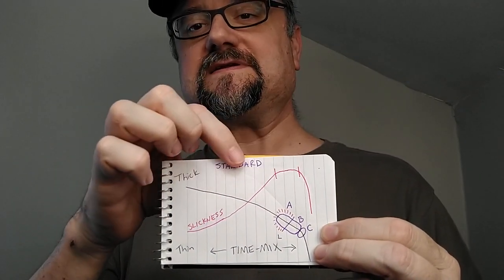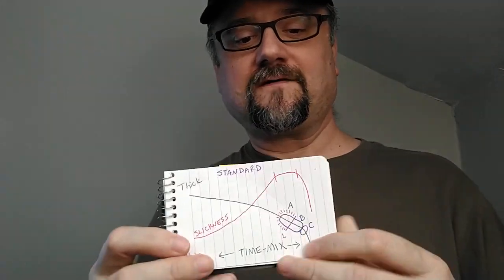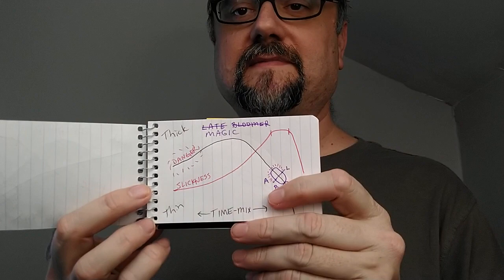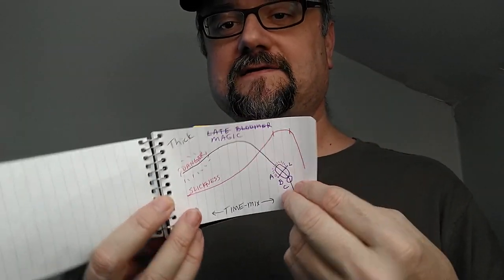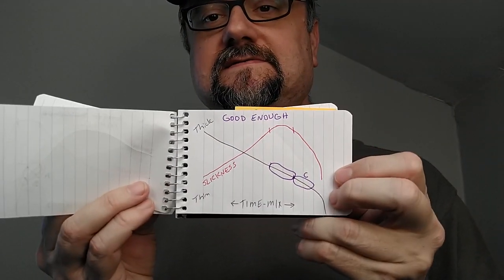Lather Slickness Patterns/Paradigms - Peak Performance Theory by Sgrdddy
Contents:
3:30 Answering a user's question about how I arrived at my preferences for slickness and consistency.
9:50 A brief overview of the Three Patterns
12:09 The "Standard" paradigm (many modern soaps, and the high-performance)
20:31 The "Magic" paradigm (small subset: soaps like Williams or Mystic Water, etc)
23:05 The "Good Enough" paradigm (old school formulas that don't quite get to a really creamy point while having lots of water)
26:22 Closing remarks

This is a brain dump of some performance-related stuff that has been floating around in my head for a while, and I'm really looking forward to bouncing off you guys.  It's a little refined and cohesive, so hopefully my point comes across.

I started drawing a line graph to represent the slickness of a shaving soap as you keep working water into it.  I also threw in a line that represents the viscosity of the lather as it generally gets thinner as you add water.

I was wondering if laying it out in written form would cause any epiphanies or help in any way.  And I think it really has.  Maybe it will help someone else too.

Caveat: this is coming from a bowl-latherer's perspective, who likes really wet lathers.  But I believe much of this would carry over for face-latherers, too.  I hope the experienced face-boys will jump in with their opinions.

I identify how, for me, the three slickness/protection zones come just before the lather gets too wet and breaks.

I talk about how the peak zone is divided into two parts, bifurcated by what I call the "luxury line".  When you mix in enough water to get just into the zone, your lather is both creamy and luxurious feeling in texture, AND well-hydrated to provide that peak slickness/protection. In the vid, I called this the prime zone and showed it with the letter "A".

If you add more water, to move past that, then you land in the latter half of the Peak Zone, which I showed as "B".  You still experience as good of a slickness as the soap/lather can give you, but you no longer have that creamy luxurious feel.  I often end up here, when I'm trying to chase that sometimes elusive "A".  And I wonder if this place is where many straight razor shavers head.

If you keep adding water, you leave the Peak Zone.  For just a little while, you are still in a good shaving place, it just doesn't have as good of a slickness as where you were.  I called this one "C", and noted that sometimes this is where your razor starts skipping a little across your skin, and you may start to feel that surface tension build up with some models, depending on its contact patch with your skin.

But if you add more water past that, your slickness suffers and it's really best to get a bit more soap to change your ratio back to something near peak.

All of this was my main, and first, paradigm that I showed.  I called it the "Standard", because so many of today's soaps seem to fit it.

I also discussed two other paradigms that I've observed...

The "Good Enough", where you get very good performance, but you never really get a luxury feel at the same time. Many soap bases that are several years old, and even older ones like Cella, fall into this paradigm for me.  This gets the job done well, but is my least favorite paradigm.  If I back off of the water so much that the lather feels luxuriously creamy, then it's way too dry for me to get the slickness I want during my shave.  But, other than the good slickness that you do get, another benefit of this pattern is that the good slickness range is pretty large and easy to find.

The "Magic", is the last of the three, and just applies to a few soaps, like Williams and Mystic Water.  If you add water too quickly at the start, they actually get really wet BEFORE they start to solidify as a real lather.  And so what you have to do is keep adding water and working the lather through that stage, and then wham, as if by magic, you now have creamy sweetness. The last part of this pattern is pretty much the same as the Standard. The main point of this paradigm is not to let the initial wetness fool you into thinking that you're done.

Now, the purpose of this was not to tell you where in the spectrum you SHOULD want to be.  Each shaver chooses that for themselves.  So here, the term "peak zone" is very subjective. There are many who like their lather well before they would get to my own Peak Zone.  And there's nothing wrong with that. But I wondered if mapping the life of a lather (perhaps a better title right there) could really help some people anyway.

I also didn't mention how much water you need to add to get to certain zones.  That is very dependent on other variables.  It will differ per soap base, and per brush, and water hardness, etc.